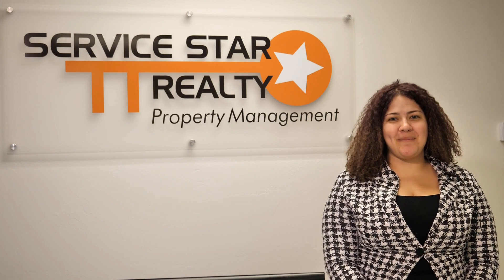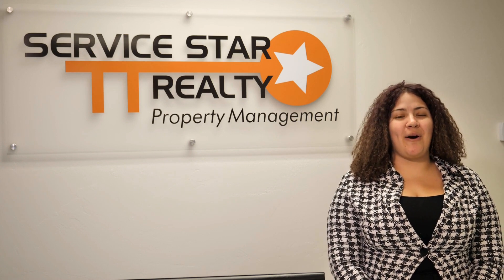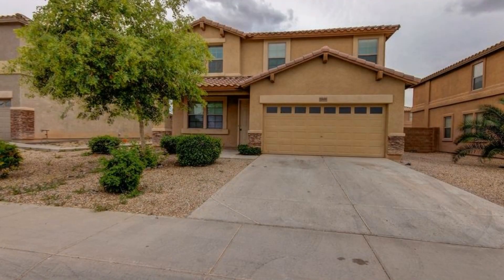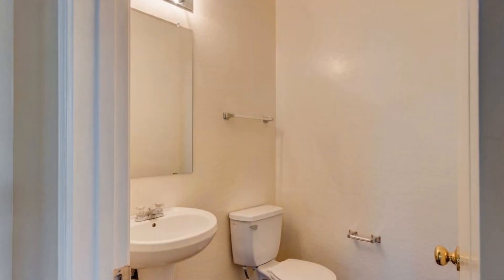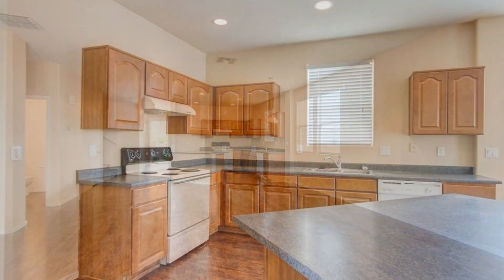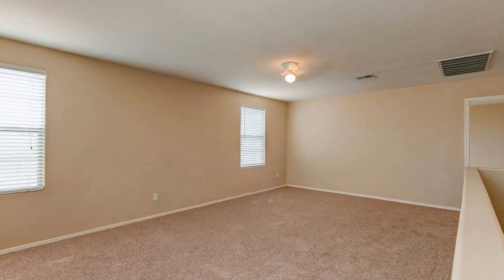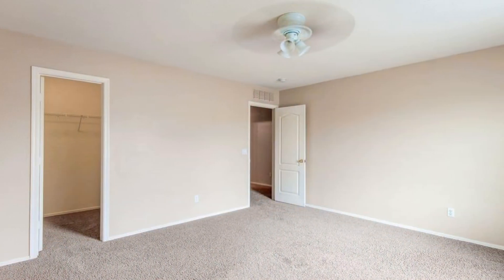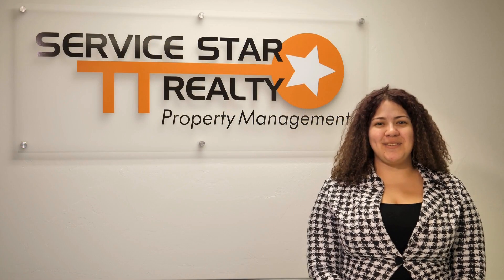Phoenix Rental Houses 4BR/3BA by Phoenix Property Management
Check out this virtual tour of 3309 W Nancy Ln, Phoenix, AZ 85041 by the leader in property management in Phoenix – ServiceStarRealty.

2929 E Camelback Rd #119, Phoenix, AZ 85016, USA

One of our PhoenixRentalHouses is located at 3309 W Nancy Ln, Phoenix, AZ 85041. This 4-bedroom, 3-bathroom home is conveniently located within walking distance to local schools, parks, shopping, and entertainment! It offers just over 3,000 square feet of living space and features a great curb appeal with easy-to-maintain desert landscaping, a 2-car garage, and a covered front porch. The floor plan is ideal as the front living room, open-concept kitchen, and dining room/great room flow nicely into each other. The kitchen offers matching appliances, a double sink, and an island with a breakfast bar. The lounge room is spacious and leads to the backyard through an arcadia door. The master suite is privately located downstairs with a walk-in closet and an ensuite which features a dual vanity, a garden tub, and a separate shower! Upstairs, you will find an open loft/game room that is perfect for entertaining, as well as a guest bath which offers a double vanity and matching flooring to the downstairs area. All guest rooms are oversized with spacious closets! The laundry room has tons of storage and washer and dryer hookups! The rear yard has plenty of space and a slab patio which makes it perfect for entertaining family and friends!

Is this your next home? Make one of our Phoenix rental houses yours today and call our leasing team! We're open days, evenings, and weekends! Or, share our Phoenix homes for rent video to your family and friends!

Renting from a professional property management company like Service Star Realty comes with great advantages!

A PropertyManagementinPhoenix like Service Star Realty offers convenient solutions to any rental concerns. You can conveniently pay rent online, submit maintenance tickets through our tenant portal, and have access to 24/7 emergency repair services. And since we only have professional Phoenix property managers in our team, you know the property you're renting is well-looked after! Rent from Service Star Realty today and experience true professional Phoenix property management services!

2929 E Camelback Rd #119, Phoenix, AZ 85016, USA

Credit Music: Clear Inspiration - BaltaZzar, WeVideo